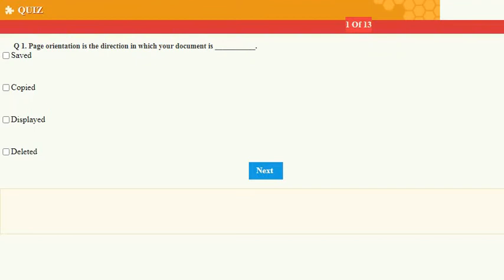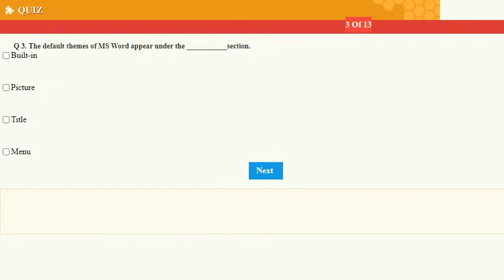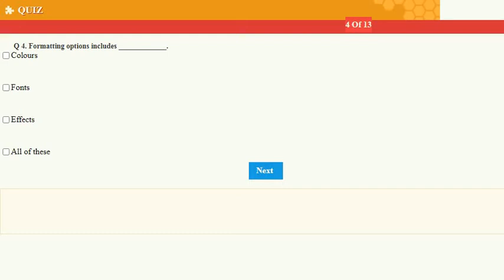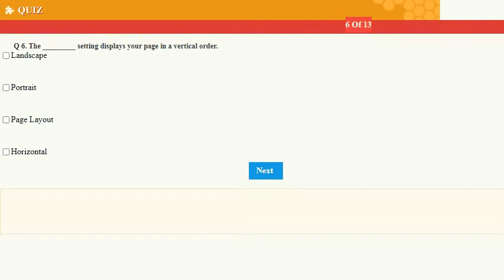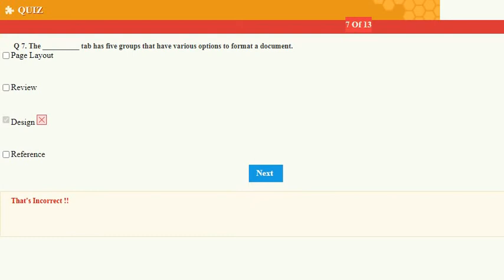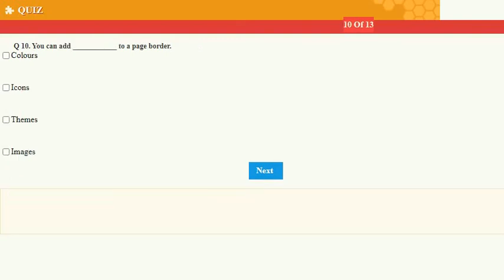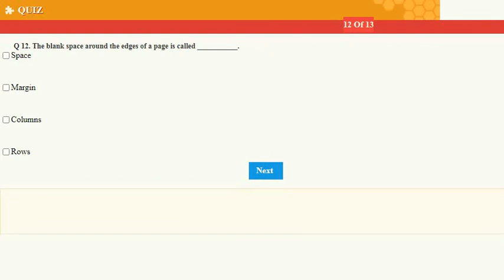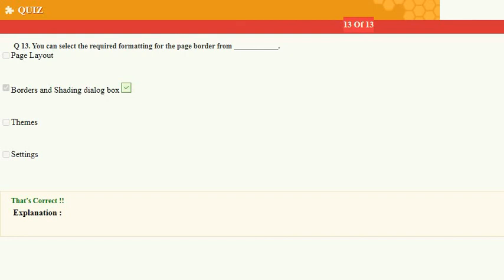Class VI Quiz on Formatting in MS Word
lets play quiz.